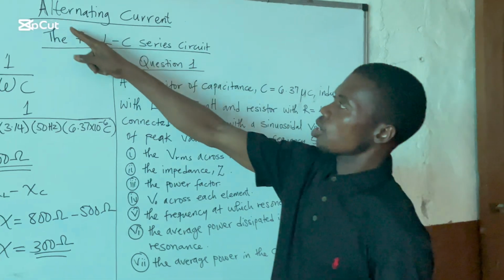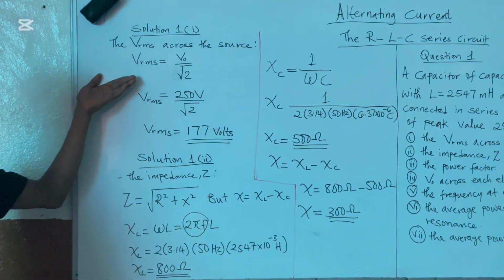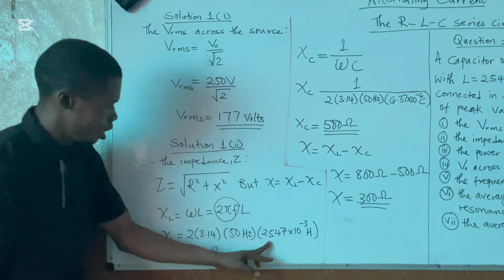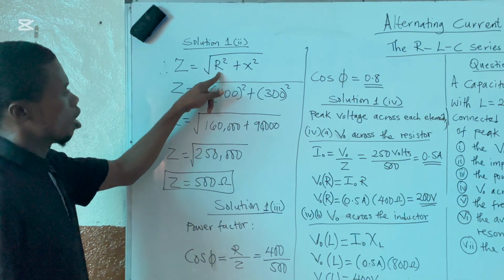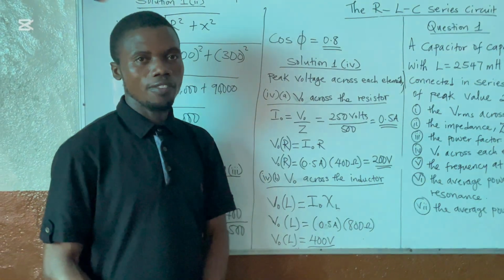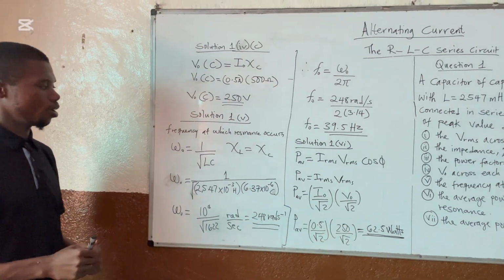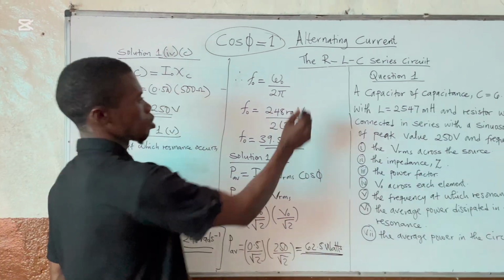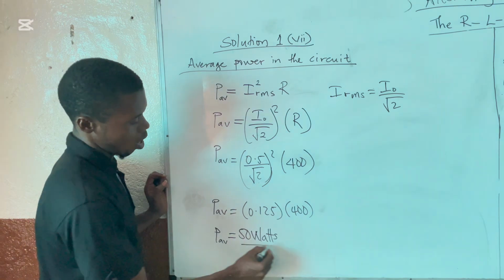Alternating Current (R-L-C series circuit)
Physics 22#liberianyoutuber